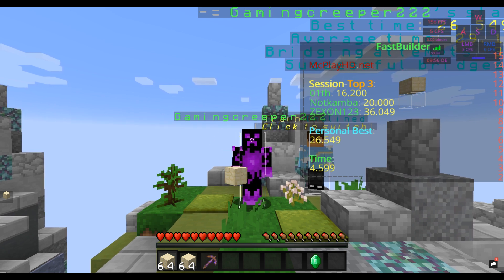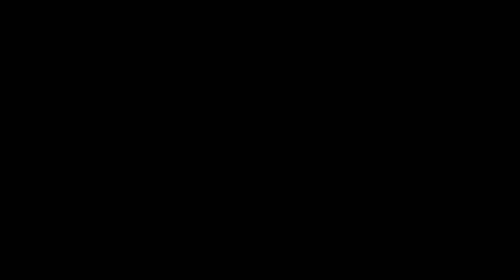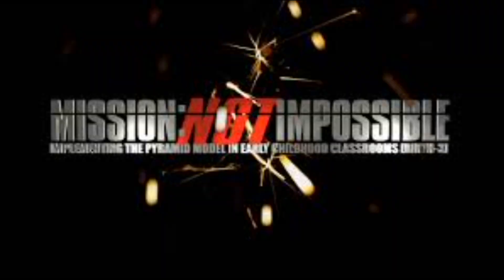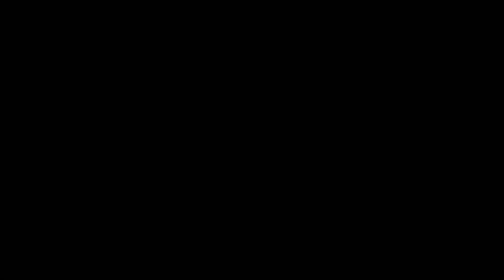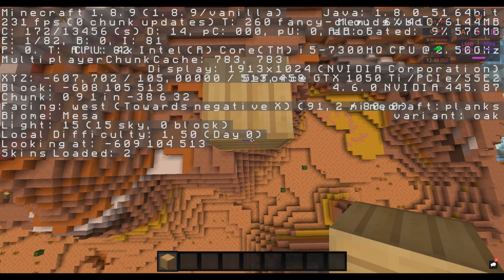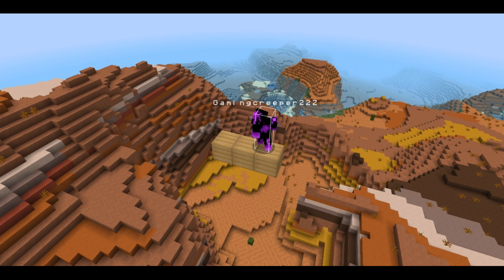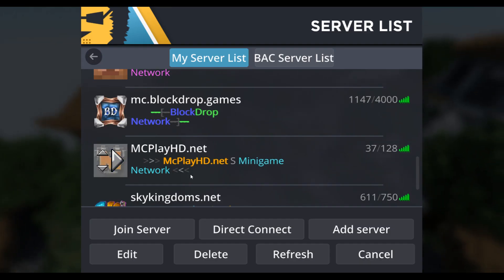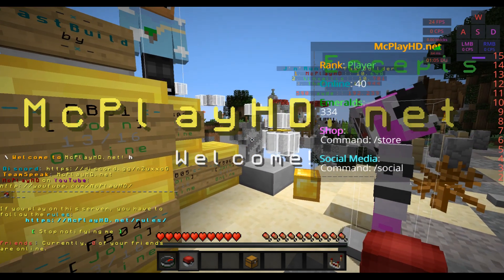How to Breezily bridge??(Minecraft)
I hope i helped you guys with this video!!